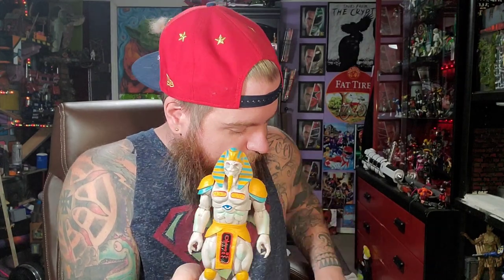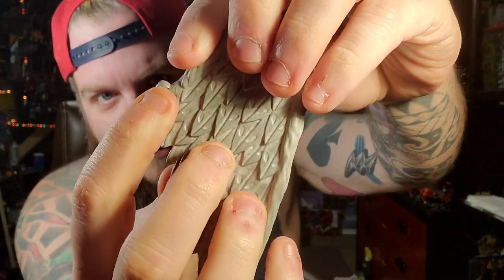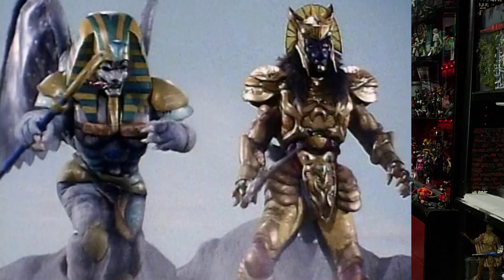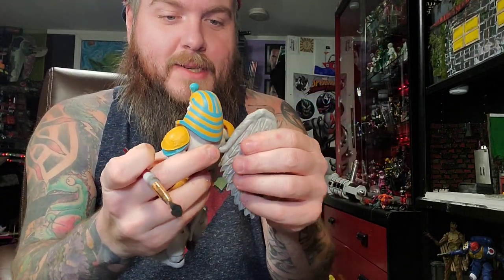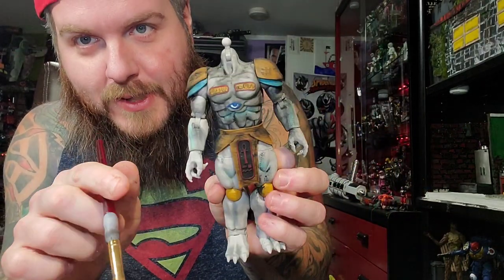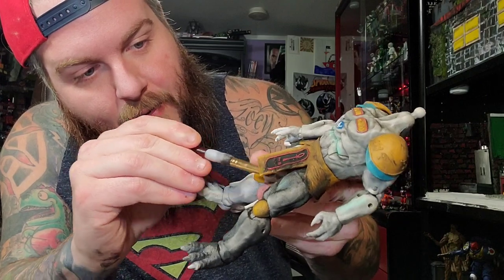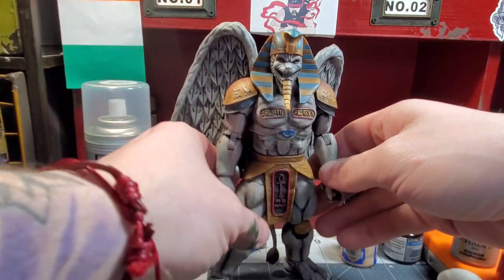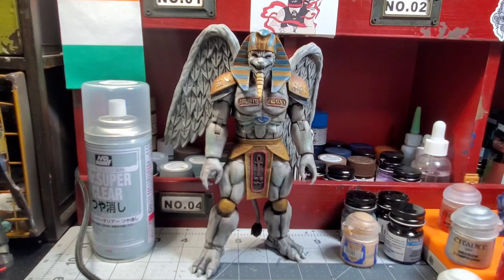King Sphinx - Charcoal Wash Custom DIY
Using a new technique with Charcoal.

Check out on Instagram
Insanely Talented Toy Artist
⬇️Crunchy_cheeto_creations⬇️

🔥DUBBZ
Link up👇

@WENTZILLAH on IG

LETS BE FREAKING VIKINGS